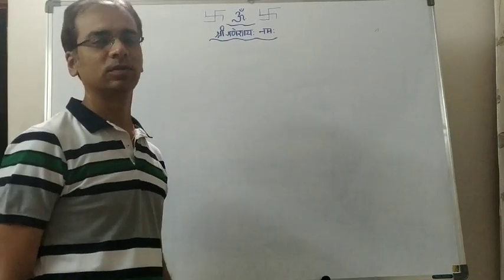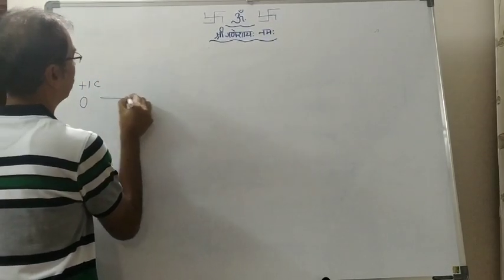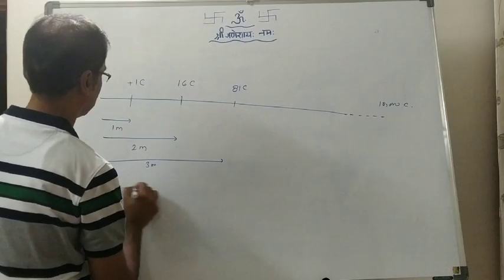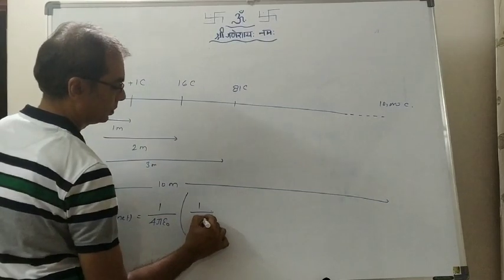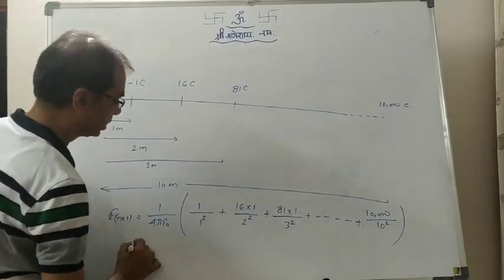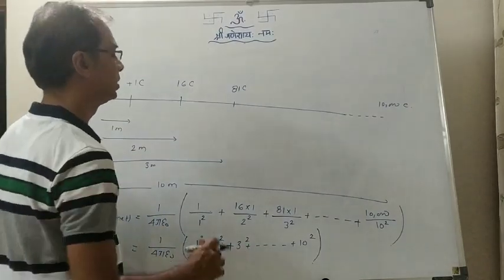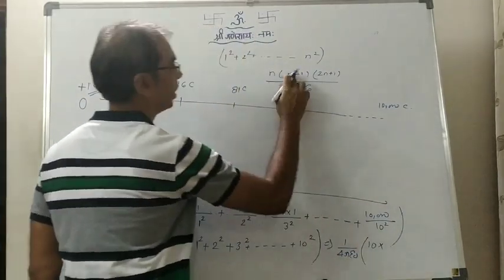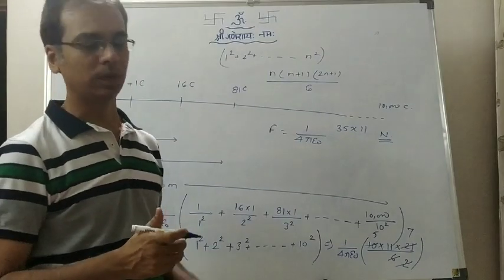Electrostatics 6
Problems on electrostatic force